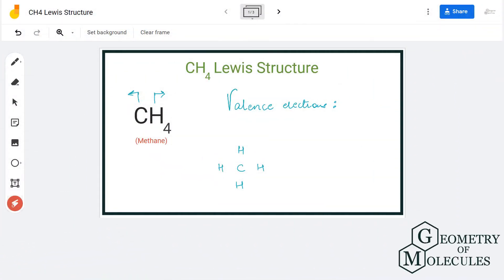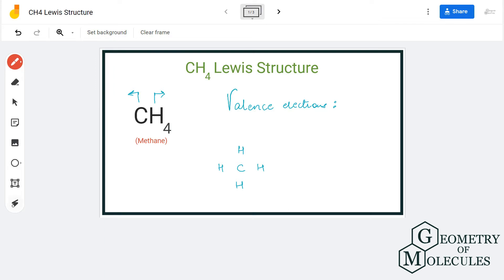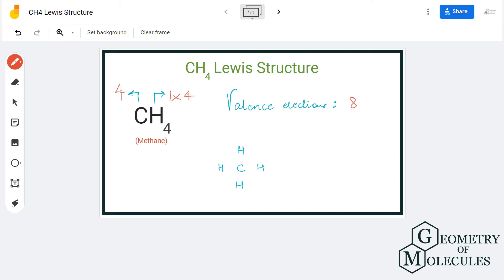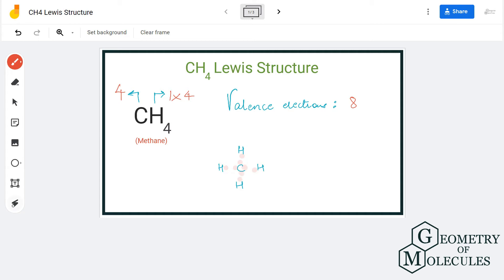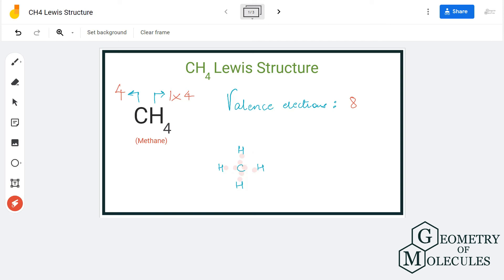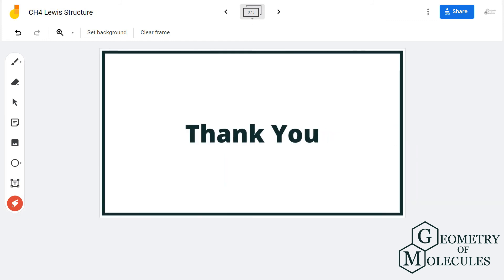CH4 Lewis Structure (Methane)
Hey Guys,

In this video, we are going to learn about the Lewis structure of CH4. It is a chemical formula for Methane.

To understand the Lewis structure of CH4, we will first calculate the total number of valence electrons for this molecule. Once we know the valence electrons we will start making the Lewis structure of this molecule.

For getting more details about the Lewis Structure of this molecule, check out this blog post here:

This video will help you draw the Lewis Dot structure of CH4 step-by-step.